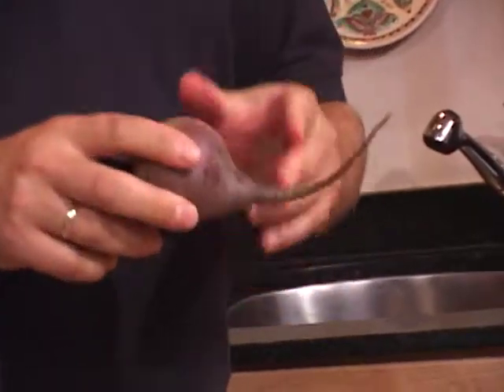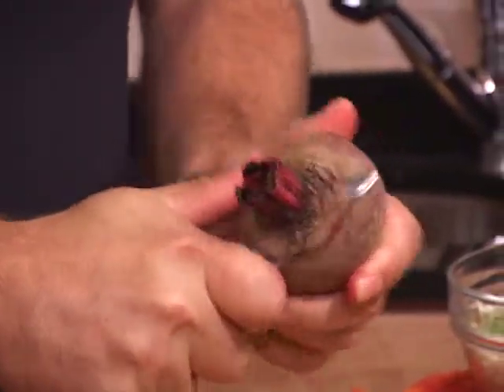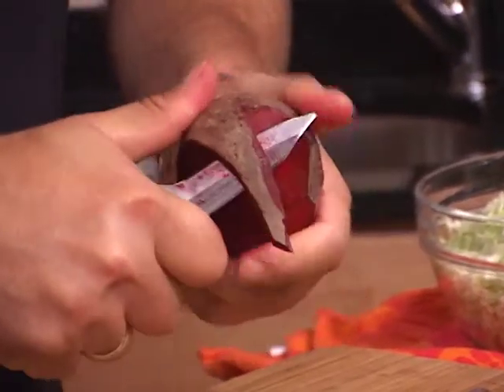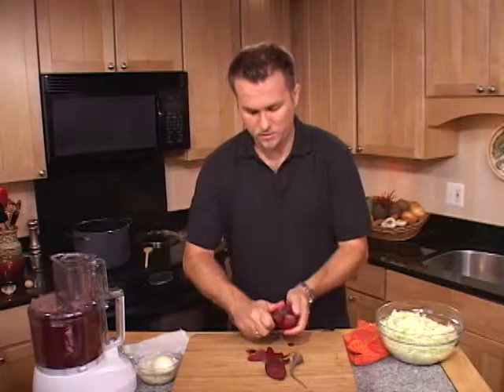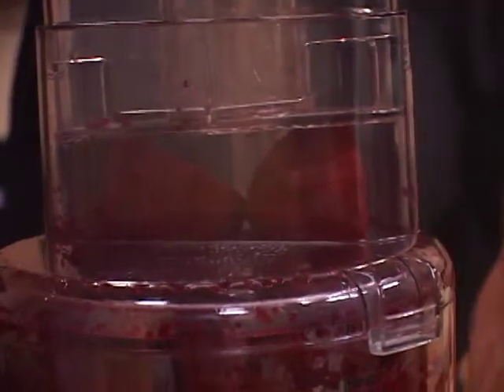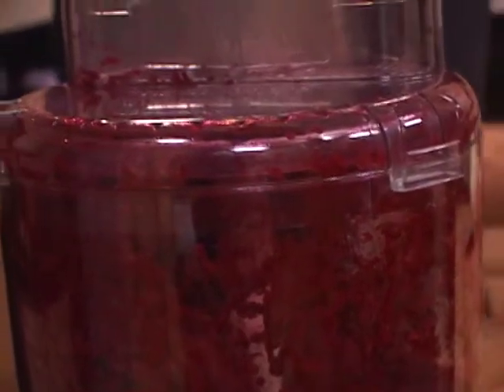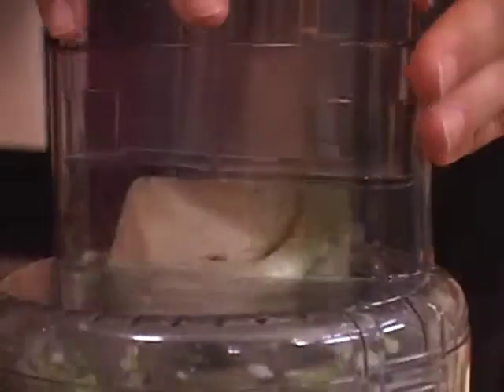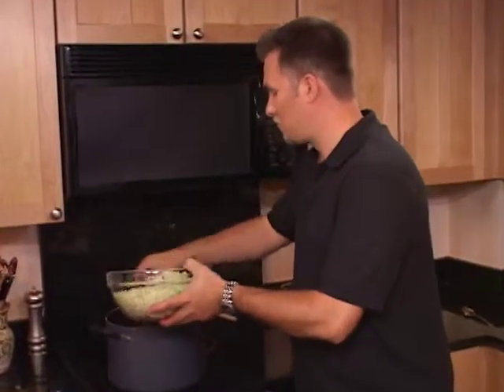Ukraivin - Meatless Borshch (beet soup) clip excerpt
Traditional Ukrainian cooking for today's modern kitchen.
Instructional cooking DVD for "must have" Ukrainian Christmas Eve recipes modified for busy, modern cooks.